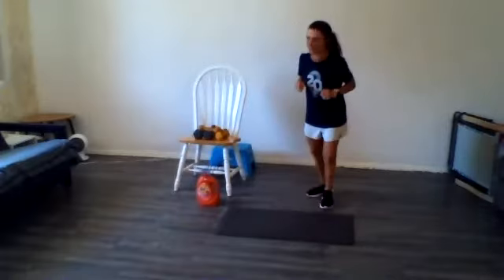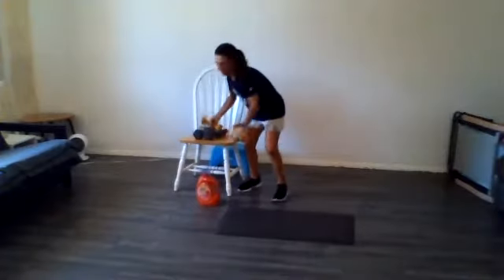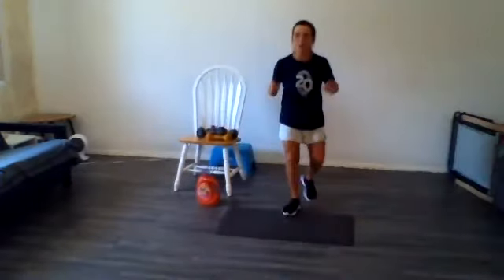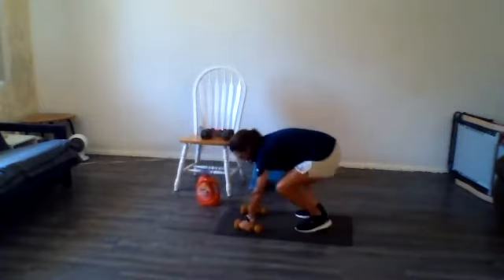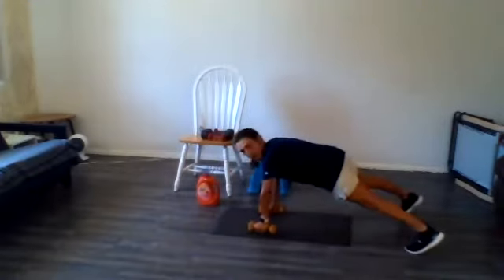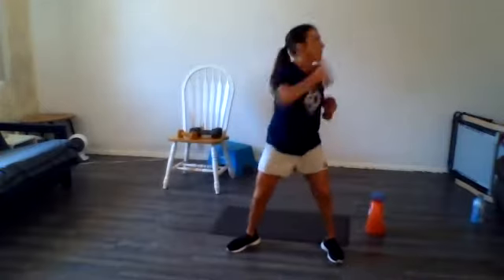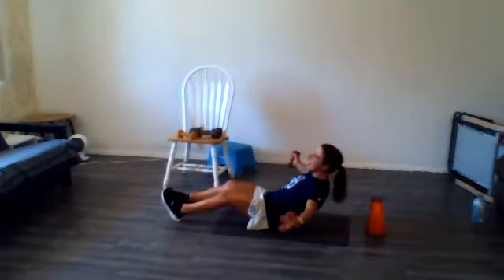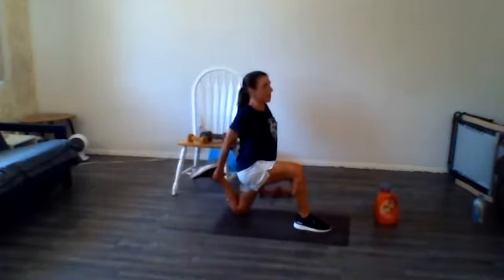W.O.D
Total body circuit style Workout of the day followed by recovery